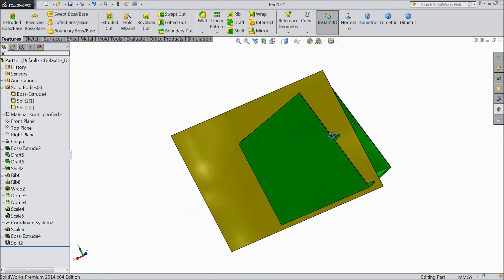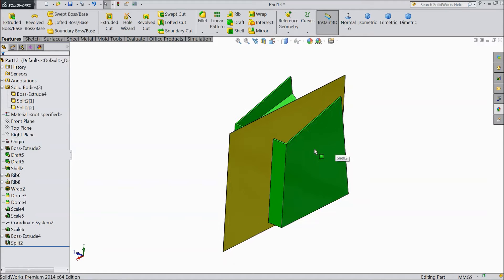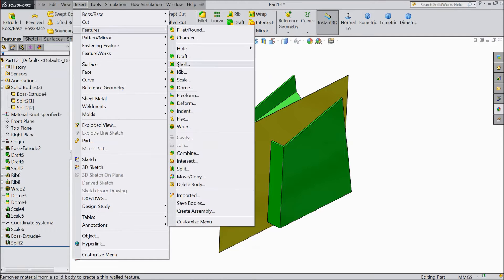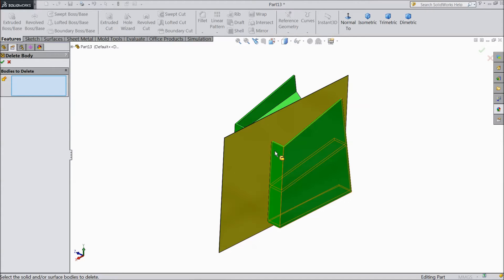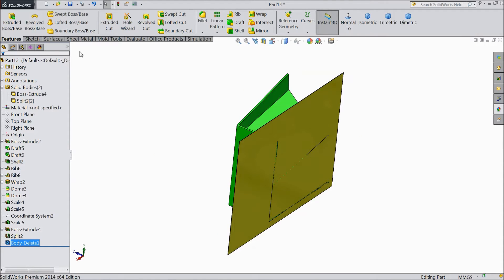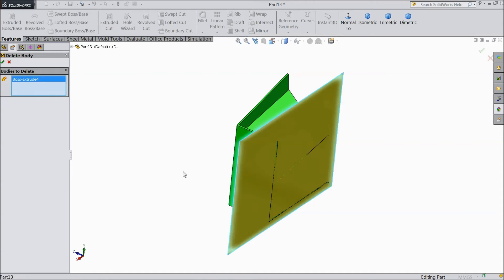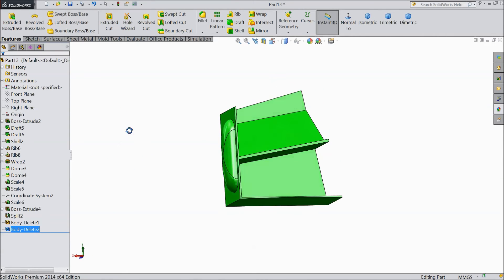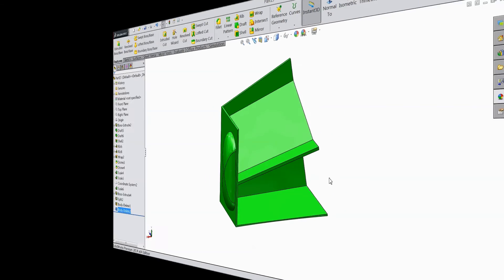SolidWorks Tutorial For Beginners 62.Delete Body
in this tutorial video i will show you basic of solidworks like Delete Body...& i hope you will enjoy the tutorial, please subscribe our channel for more videos & projects in solidworks & dont forget to hit & share the videos, thanks for watching.